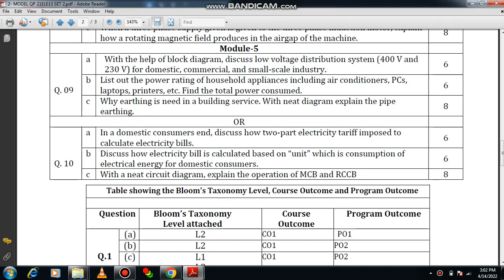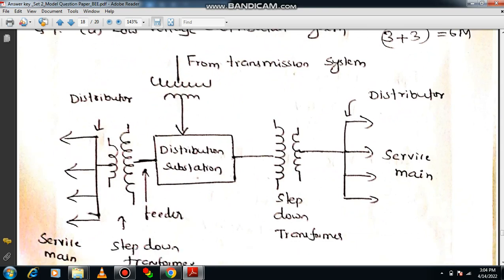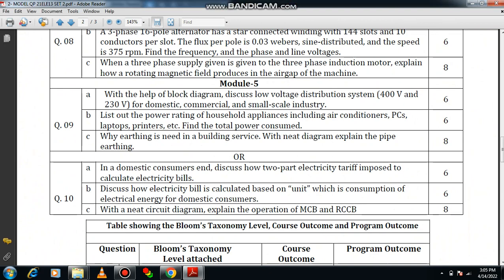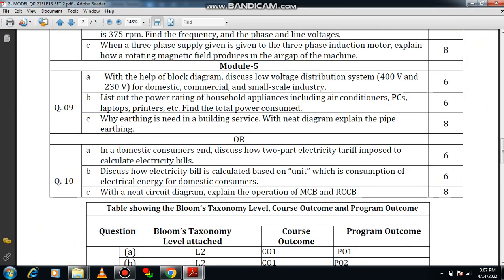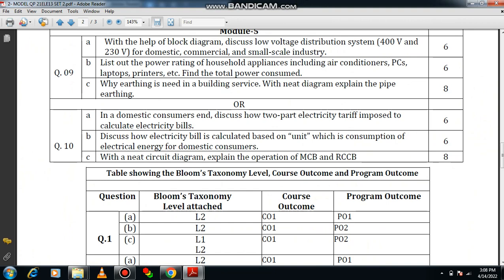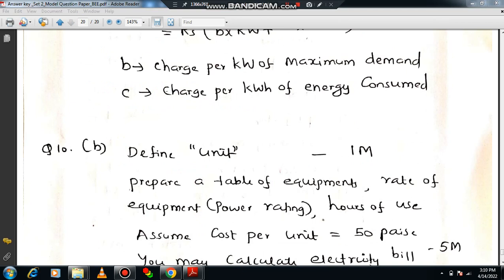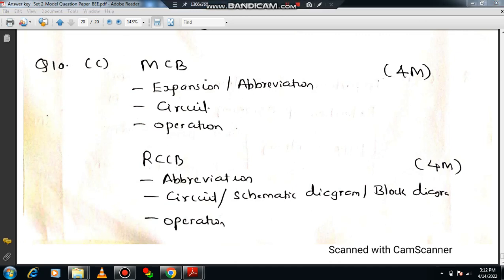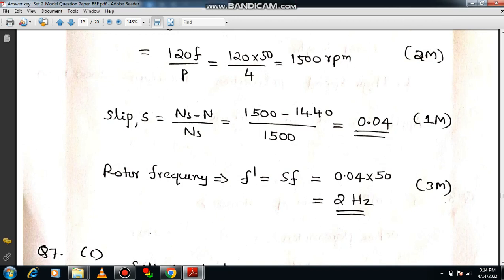Basic Electrical Engineering 21ELE13/23 Model Question paper & Answer key VTU BE 21scheme set 2 #5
Dear all,
In this video, I've discussed VTU model question paper for the subject Basic Electrical Engineering (21ELE13/23) Set 5 with answer key. So far I have solved two sets of Basic Electrical Engg. question paper.

Module 2: Single Phase Circuit & Three Phase Balanced Circuits

Module 3: Single Phase Transformer & Domestic Wiring

Happy Learning!